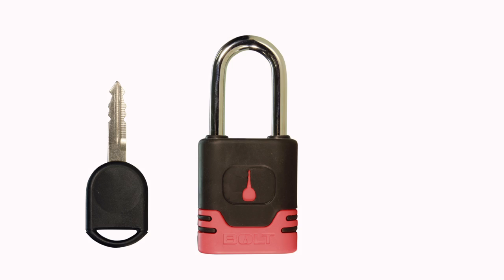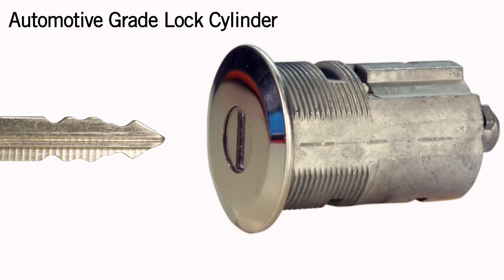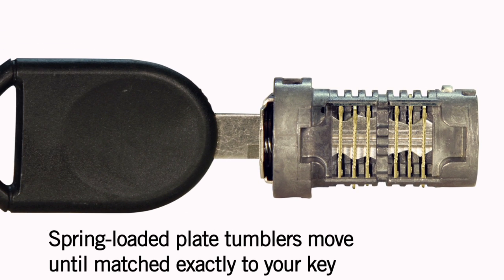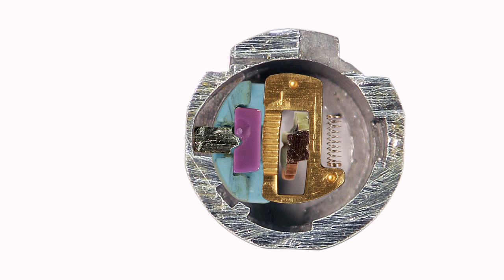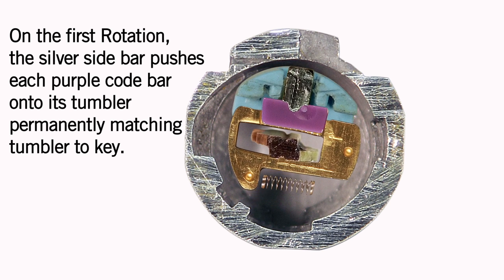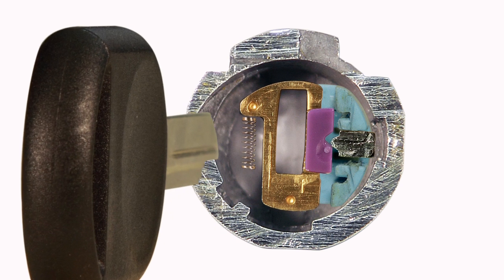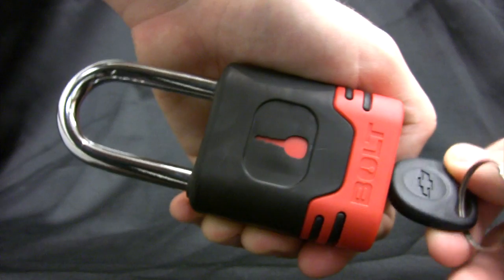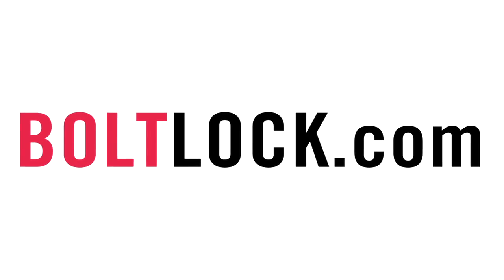How BOLT Locks Work -- Pep Boys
Simplify your life with a BOLT lock. You can use your same truck key for your trailer, equipment, spare tire or anything else by using a BOLT cable lock or padlock.

See how a BOLT lock works as it learns your automotive key for use in other BOLT locks. BOLT locks are made by STRATTEC, the world's largest manufacturer of automotive locks and keys, including Ford, GM, and Chrysler. Stop carrying all those extra keys and find convenience with a BOLT lock.

Learn more about the BOLT lock and how it works at your neighborhood Pep Boys Auto Store, or visit us